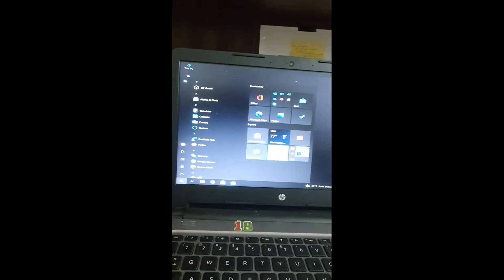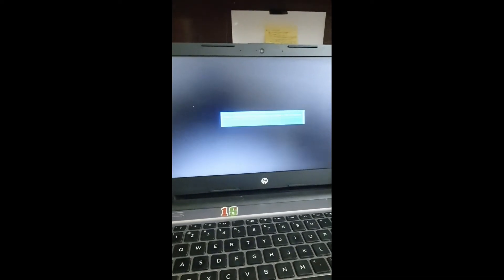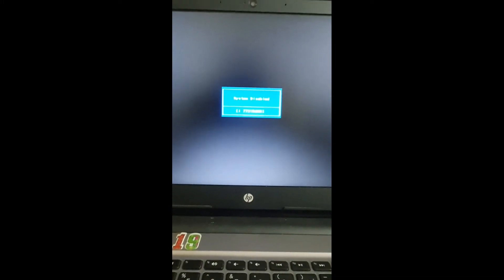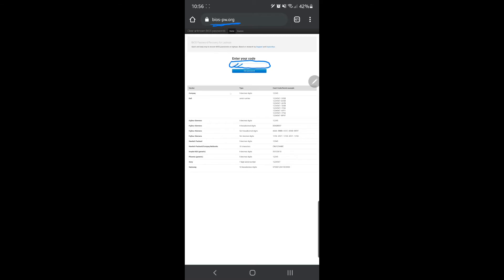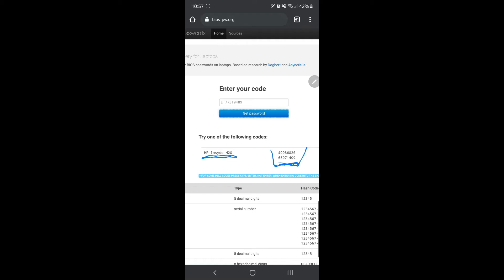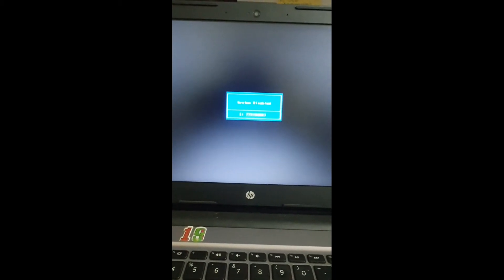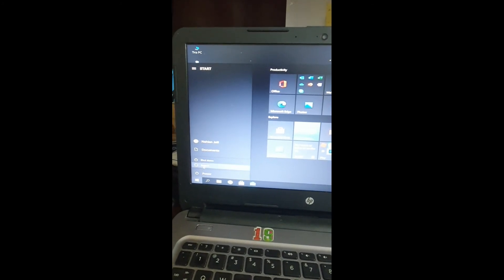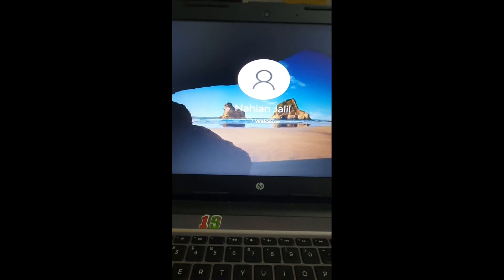How to reset or remove Bio's password 2021 | English Tutorial | Mahian Jalil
'Assalamualaikum'
I'm Mahian Jalil. My Video is for helpful propose. I am showing about social media & technology problem that we all face in our daily life. Please don't copy the content❌. It's only for helping and rising hand. In this video I am showing how to remove or reset bios password  2021.

Time Stamps:
00:00 - Start
00:10 - Topic
00:29 - Intro
00:40 - Main statement
06:00 - Outro